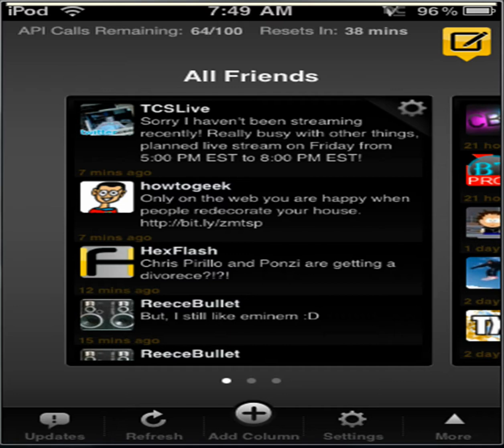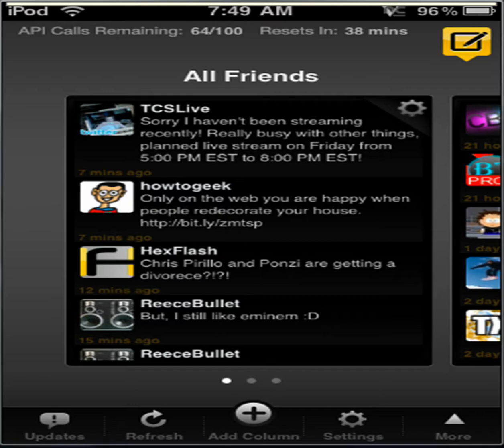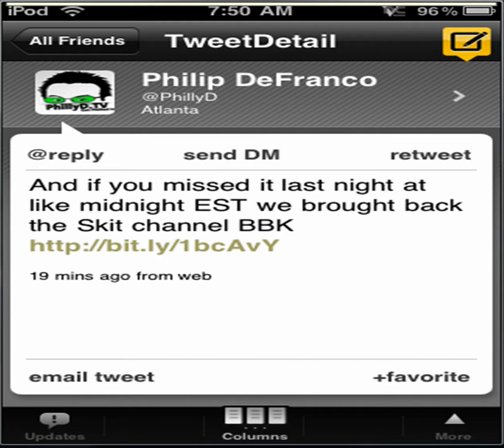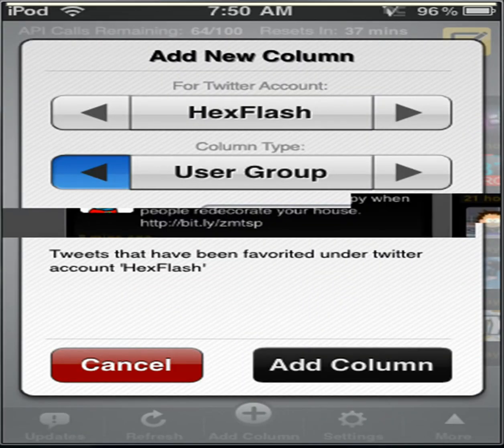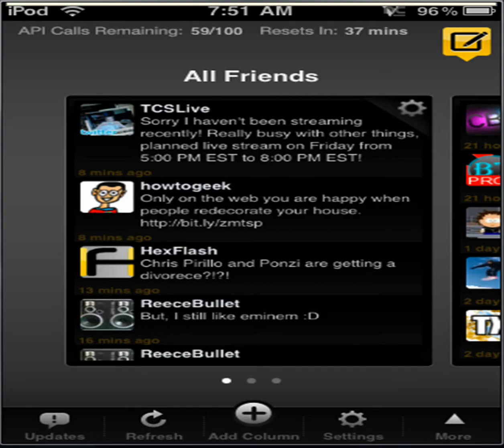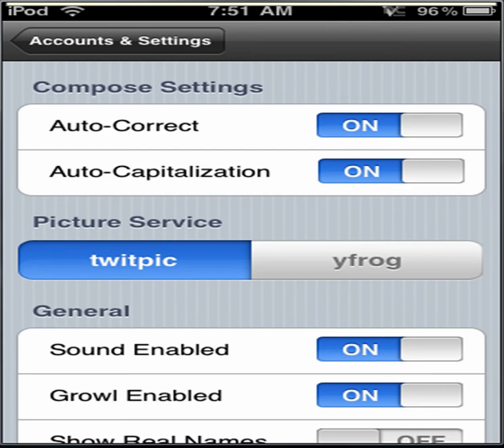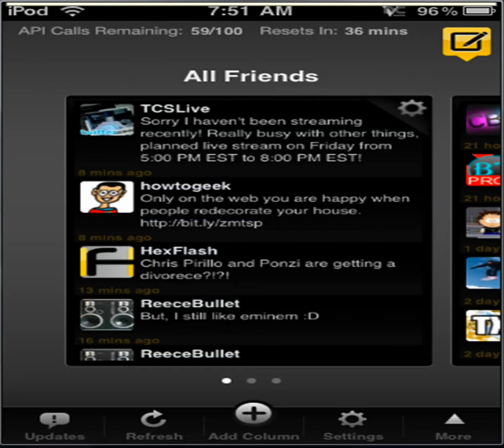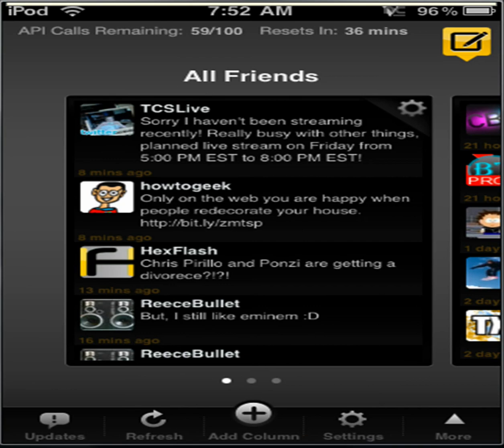App Review #1 - TweetDeck For the iPhone and iPod Touch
In this app review, I'll be showcasing TweetDeck. It is my favorite twitter client for the iPhone and iPod Touch. It's also free.